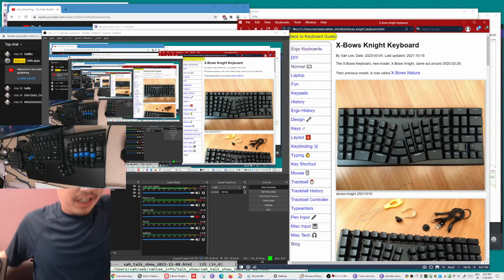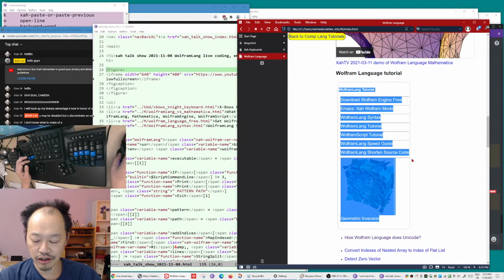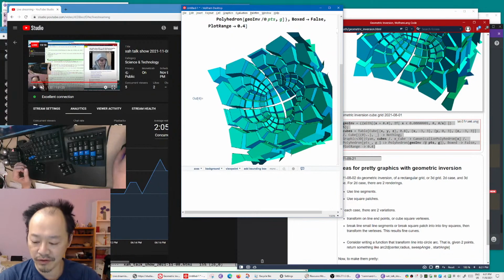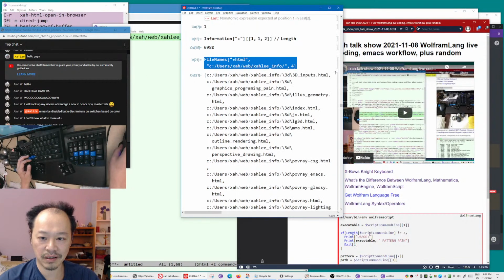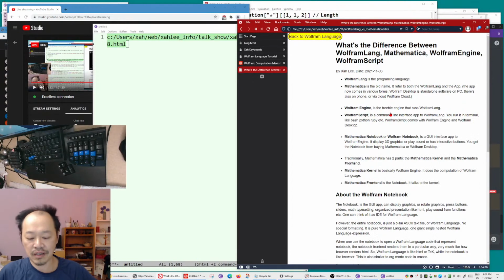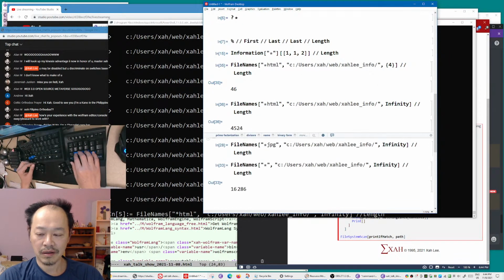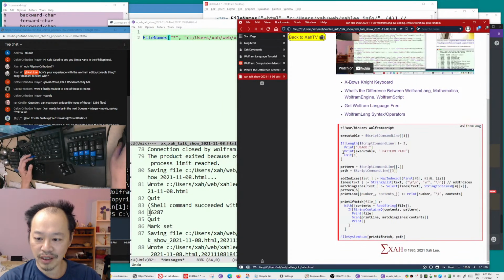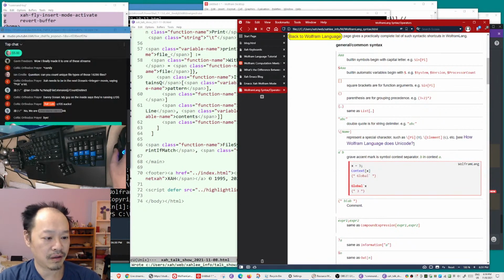XahTV 2021-11-08 x-bows keyboard, WolframLang for unix grep, emacs xah-wolfram-mode